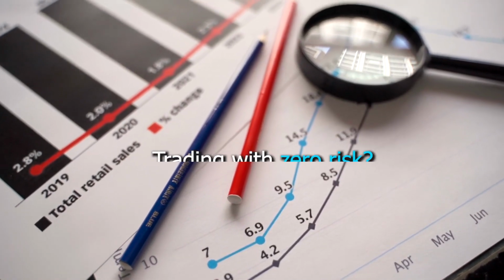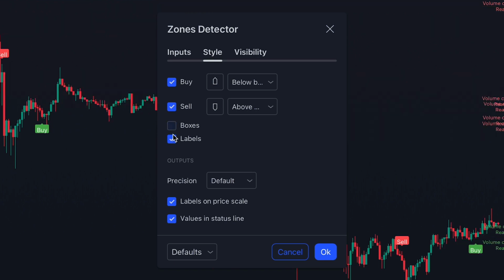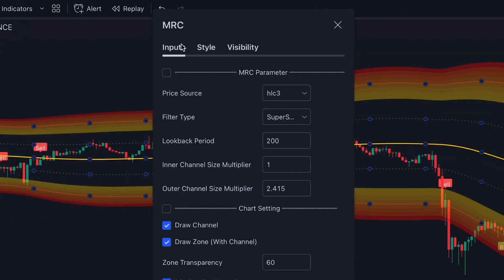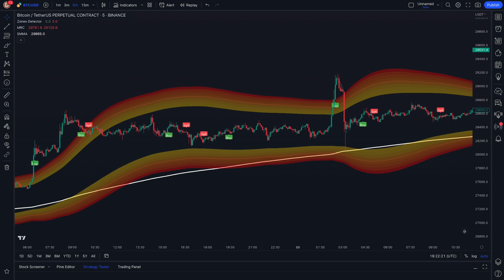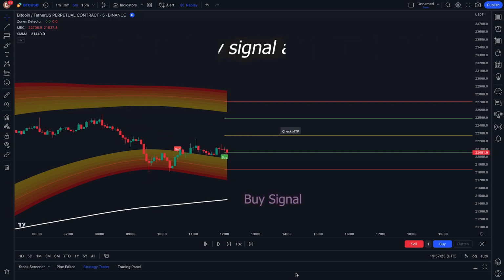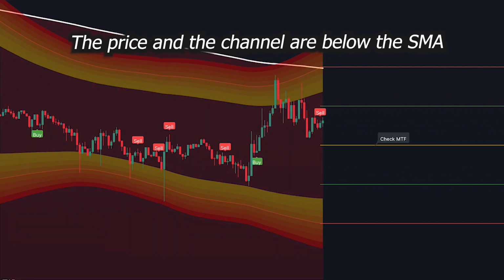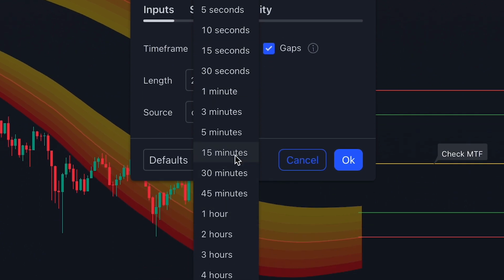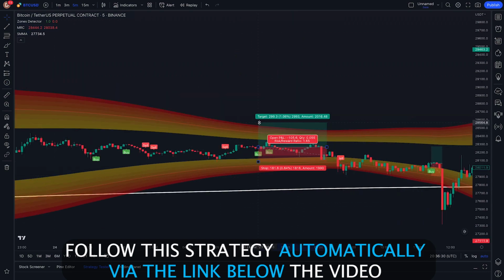Zero Risk TradingView Indicator For Scalping ( High Win Rate )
In this video I reveal a zero risk Tradingview Indicator that you can use while scalping. Based on this Tradingview indicator I explain a complete trading strategy which you can apply today. You can execute this strategy on all timeframes. Sit back and watch a great video that will have you trading like a real pro!

✅ Earn up to 500% Daily Profit

Navigate through the chapters:

00:00 Intro
00:36 Strategy settings
04:00 Rules for a buy position
05:16 Rules for a selling position
06:04 Extra conditions
06:50 Backtesting
07:38 Summary